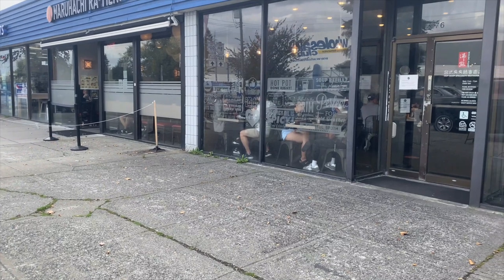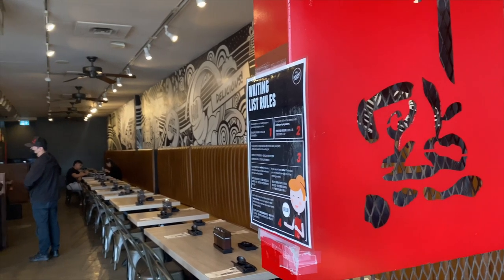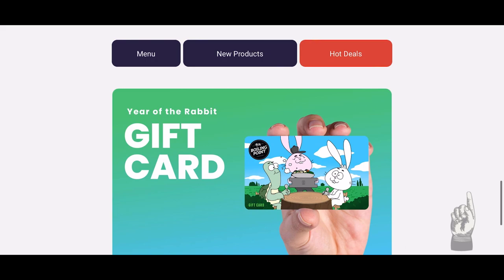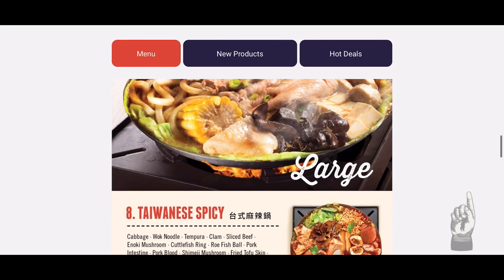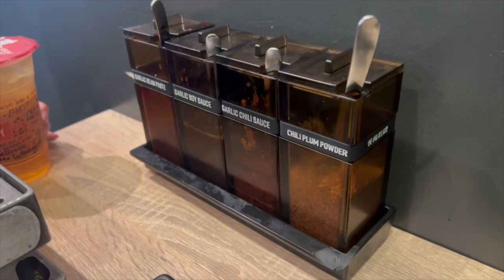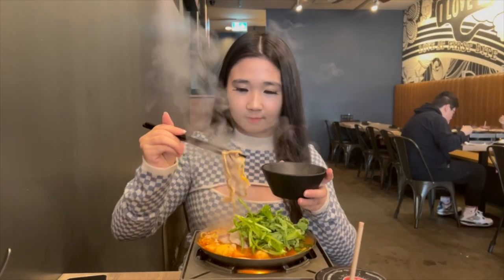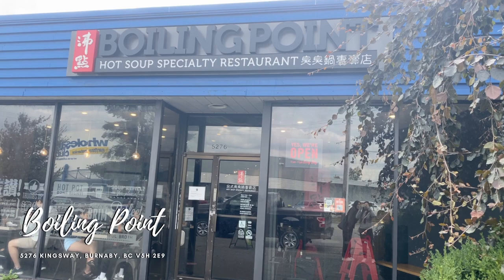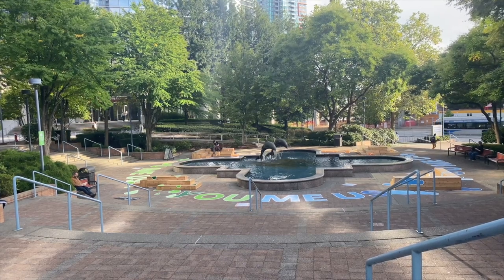Boiling Point Hotpot And Photo Crumb Vlog At Burnaby, B.C., Canada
Hi everyone!

I decided to reunite with my friend and went to a Taiwanese hotpot restaurant. We ended the day going to a Korean photo booth studio. If you are interested in seeing what these places has to offer, then proceed to watch this video.